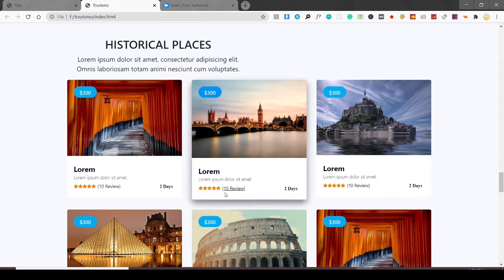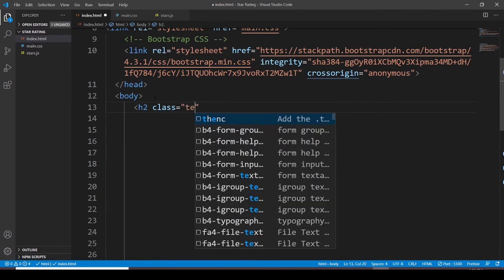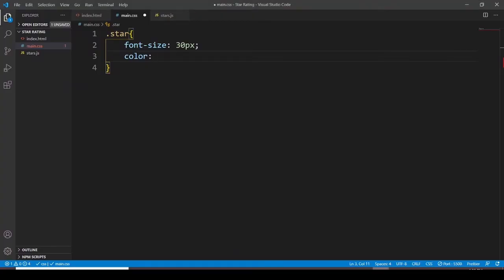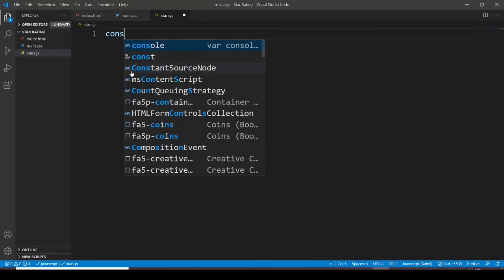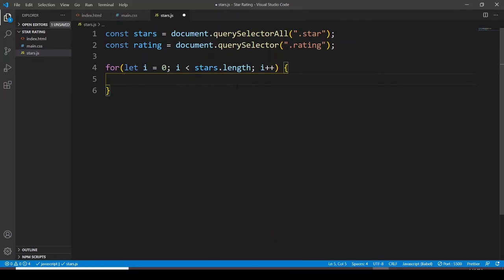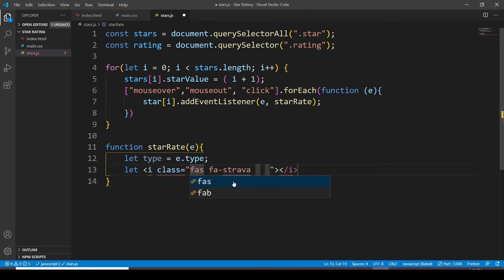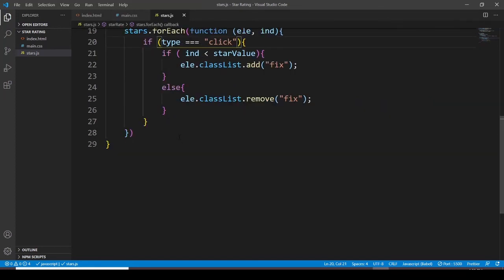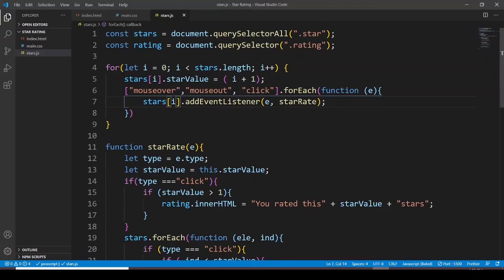Star Rating with JavaScript | JavaScript Star Rating Project | JavaScript Star Rating Tutorial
This is a JavaScript project in which I've defined the JavaScript star rating function. I've created this javaScript to practice a star rating application. That how a star rating performs using javaScript.
In this tutorial, I've covered javaScript mouse over, mouse out, and click event listeners.